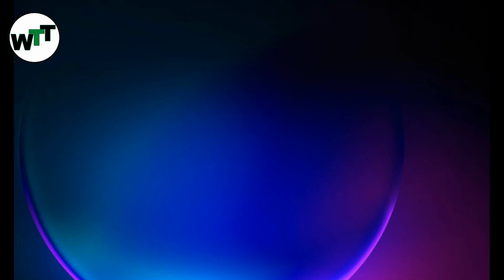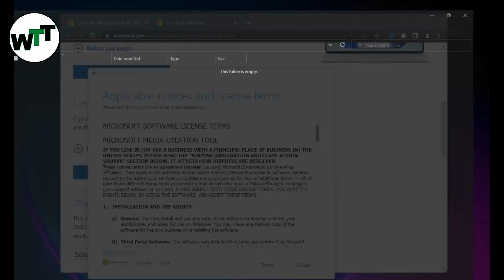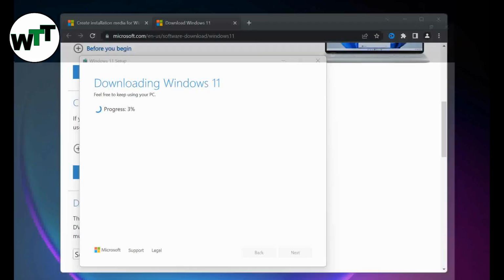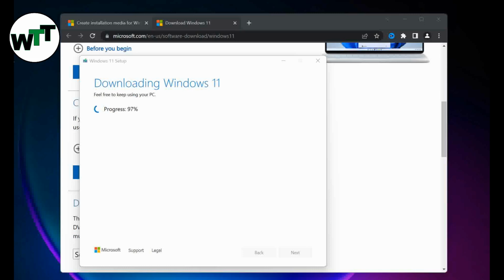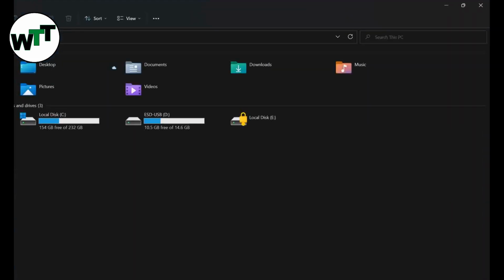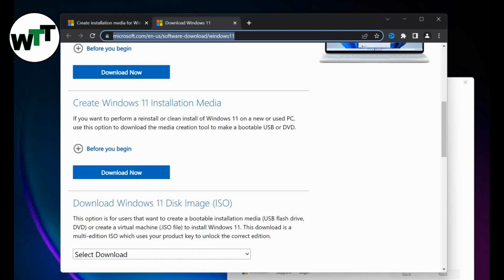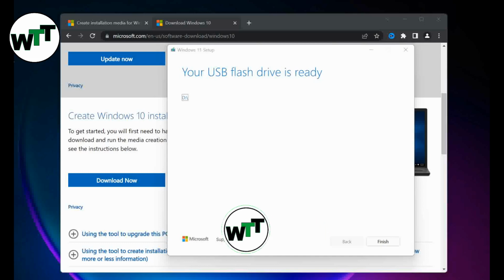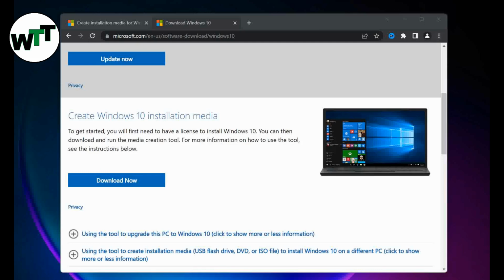BOOTABLE USB WINDOWS 11 - Giveaway Of 5 Microsoft Windows 11 OEM Product Keys!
This video is a giveaway for 5 Windows 11 OEM product keys!

In this video, I'm going to show you how to create a bootable USB drive with the Windows 11 media creation tool. This bootable USB drive will let you install Windows 11 on any device!

Win a Windows 11 OEM product key today and make your computer run like a dream!
In this video, we're giving away 5 Microsoft Windows 11 OEM product keys!

If you're looking to create a bootable USB drive of Windows 11, then this is the video for you! In this tutorial, we'll walk you through the steps necessary to create a bootable USB drive of Windows 11.

Giving away Free Windows 11 Product Keys to the 5 Subscribers
All you need to do :
1- Like
3-Share
4-Comment (windows 11 with comment Section).

So don't wait any longer - Enter to win a Microsoft Windows 11 OEM product key!
Bootable usb windows is the new trend and we have the perfect giveaway for you! In this video, we are going to show you how to create a bootable usb drive with windows 11. After you have created your usb drive, you can use it to easy repair and reinstall your windows 11 operating system.So don't miss out - enter the giveaway below and get your 5 Microsoft Windows 11 OEM product keys! Good luck and enjoy the video!In this video, we're giving away 5 Microsoft Windows 11 OEM product keys!If you're looking to upgrade your computer, this is the giveaway for you! This video will show you how to create a bootable usb drive that you can use to install Microsoft Windows 11. After watching this video, you'll be able to install Microsoft Windows 11 on your computer like a pro!Bootable USB Windows 11 | Giving Away 5 Microsoft Windows 11 OEM Product Keys | Surprise